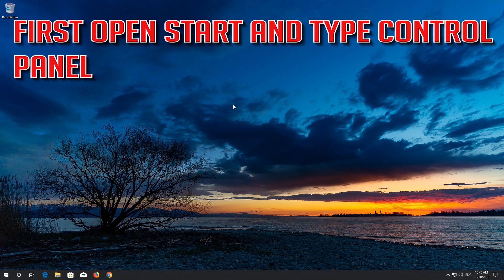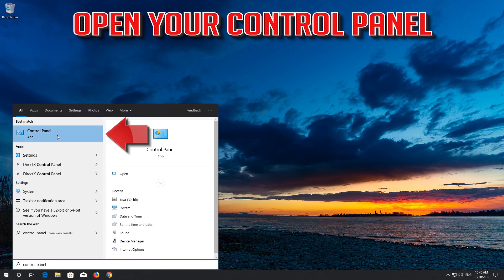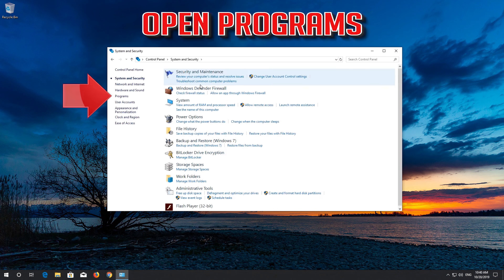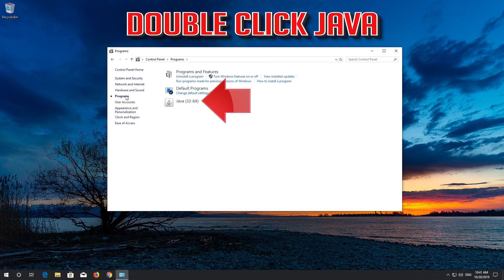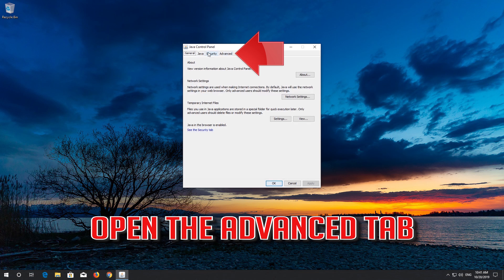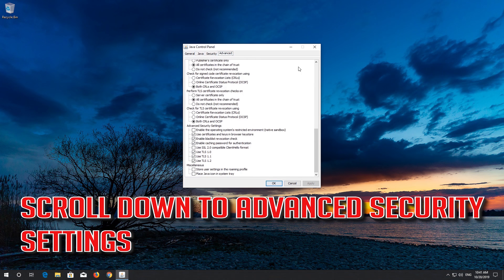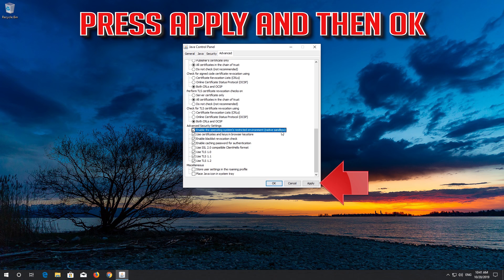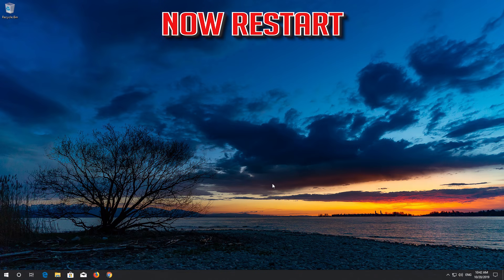Fix "An Existing Connection Was Forcibly Closed by the Remote Host" Error In Java [2025]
This tutorial will teach you how to Fix error An Existing Connection Was Forcibly Closed by the Remote Host’ Error. Internal Exception: java.io.IOExeption: An Existing Connection Was Forcibly Closed by the Remote Host Minecraft Error.

This tutorial fixes the following issues:

an existing connection was forcibly closed by the remote host solution
an existing connection was forcibly closed by the remote host minecraft error
an existing connection was forcibly closed by the remote host fix
an existing connection closed by remote host java
an existing connection has been forcibly closed by the remote host